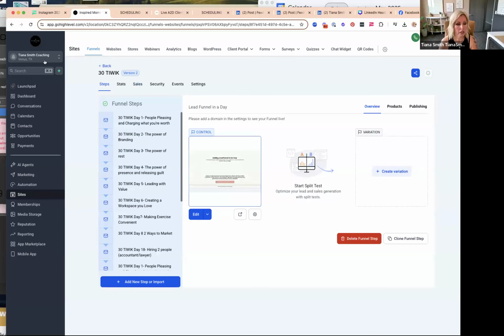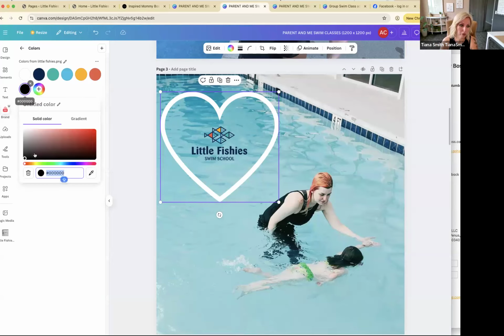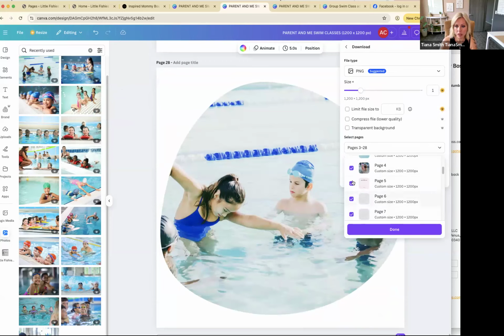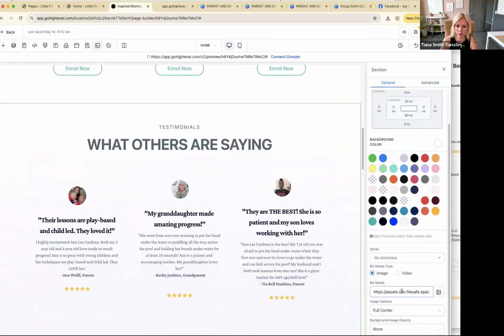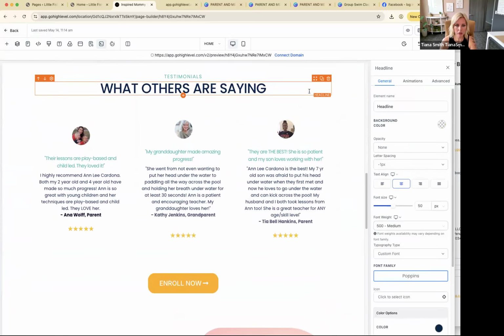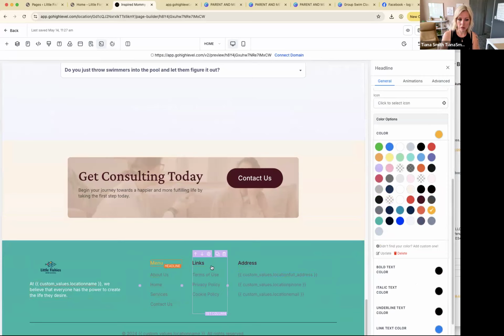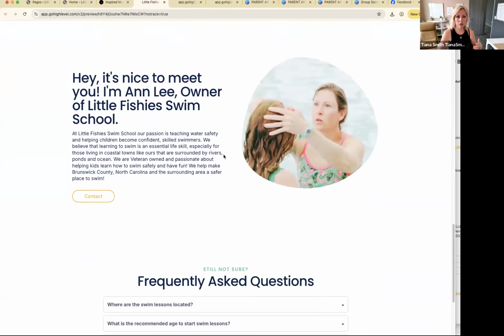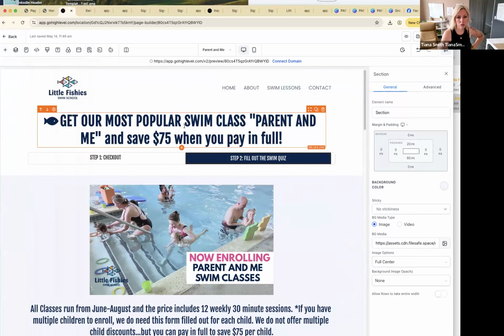How to Create a Website in 1 Hour with Go High Level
Join my Automate 2 Dominate Program to get all my Go High Level Trainings and Templates like this

00:00